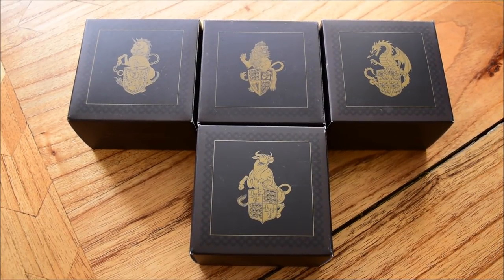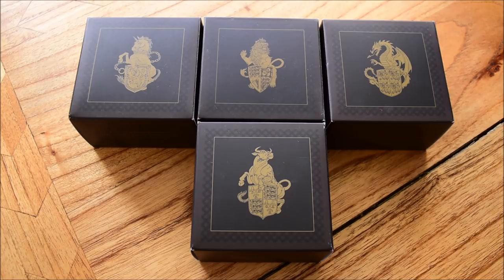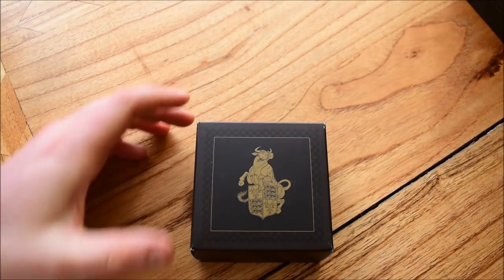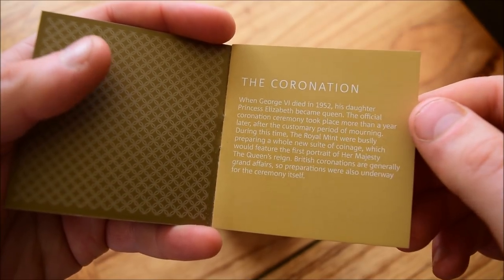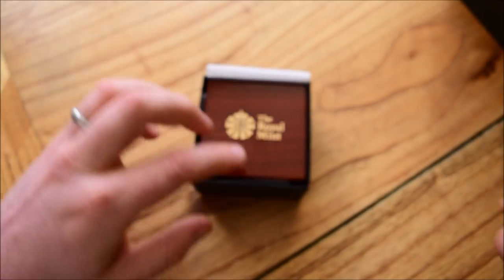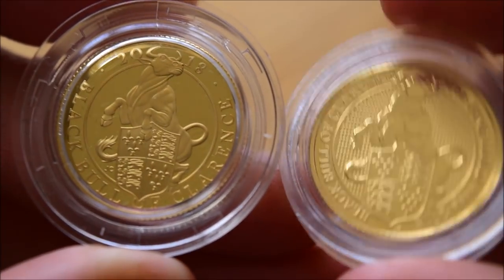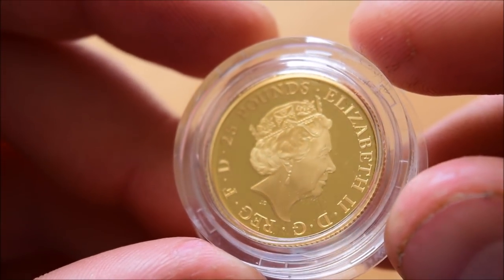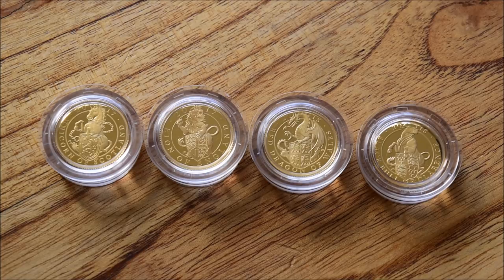1 oz of Proof Gold Beasts - Black Bull of Clarence arrives!